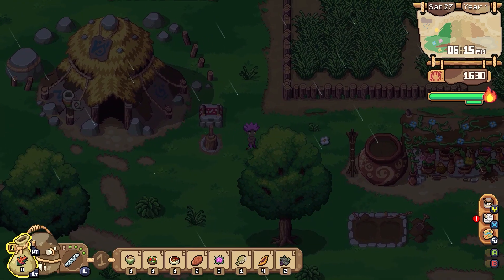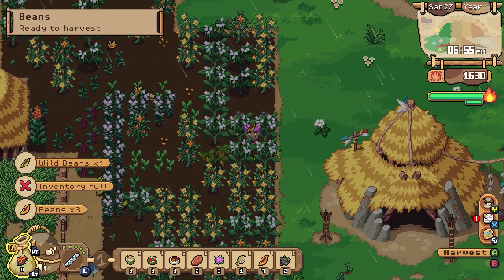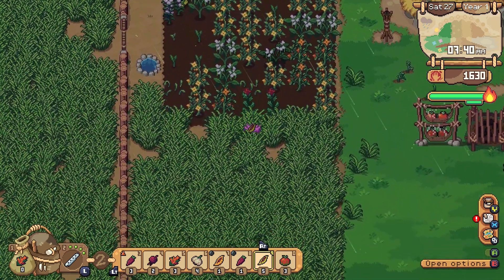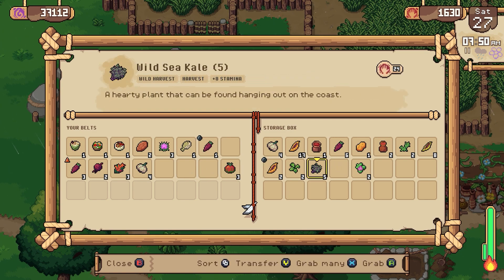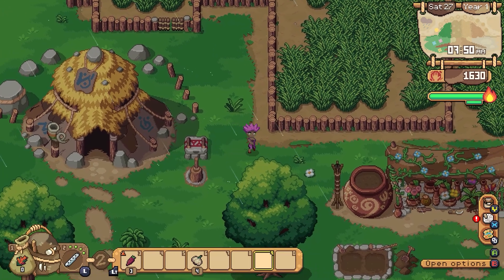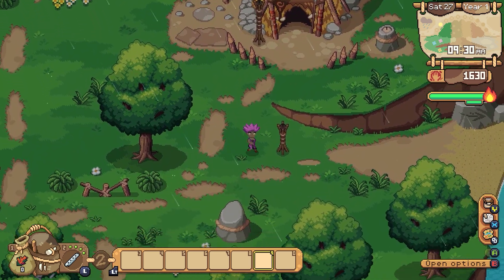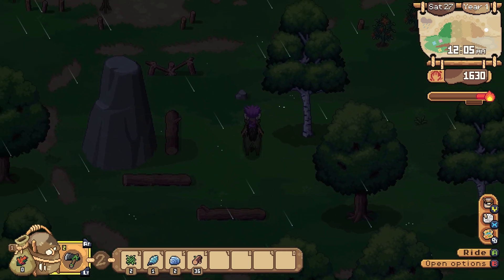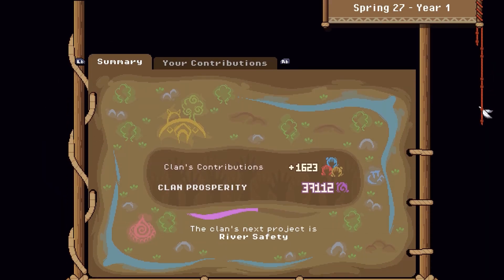Roots of Pacha - Let's Play Ep 25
New things to work with and new areas of the caves to explore!